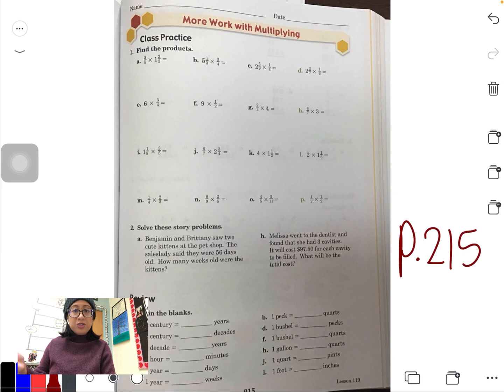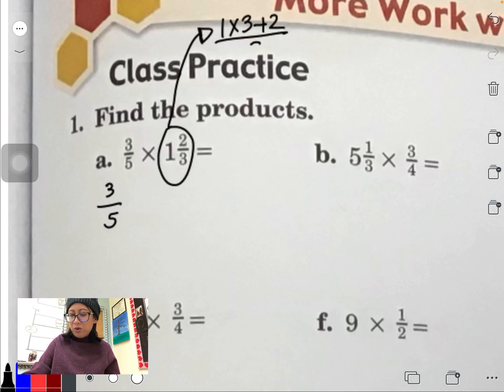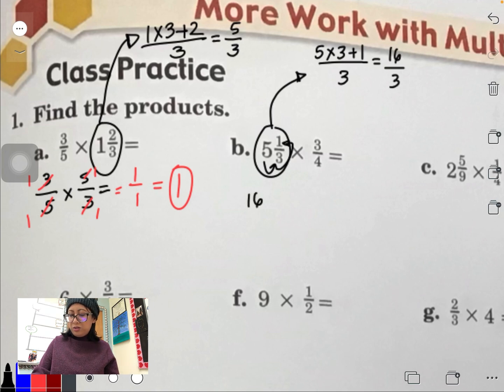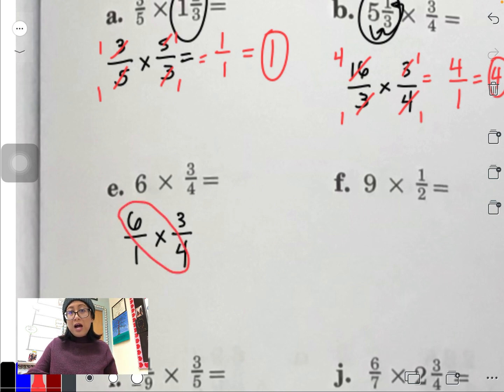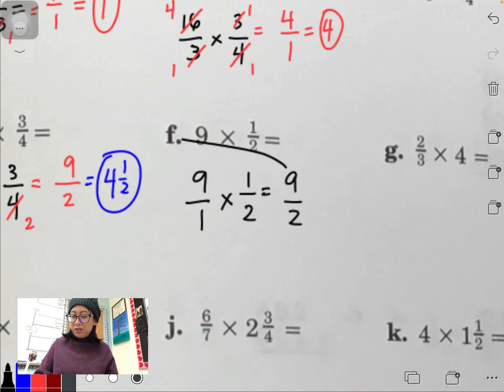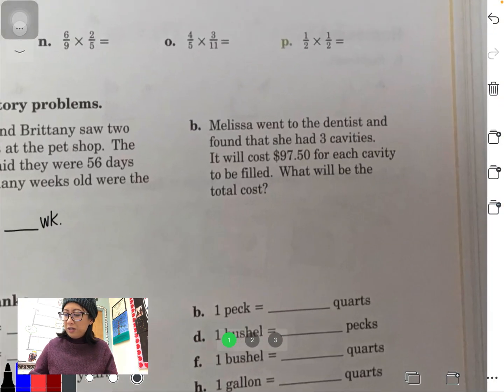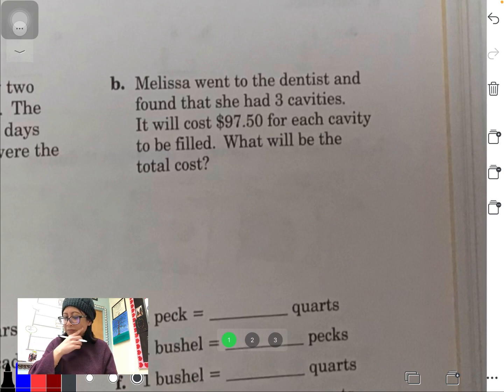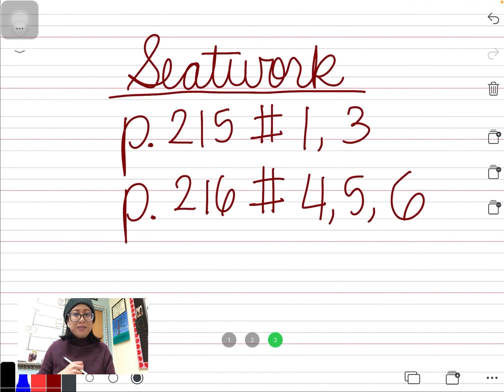4th Math, p. 215-216